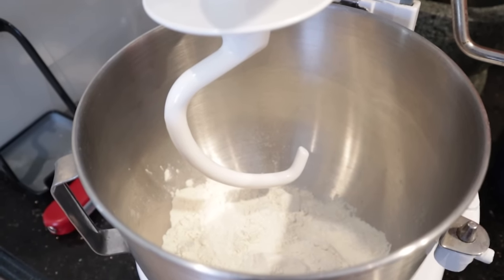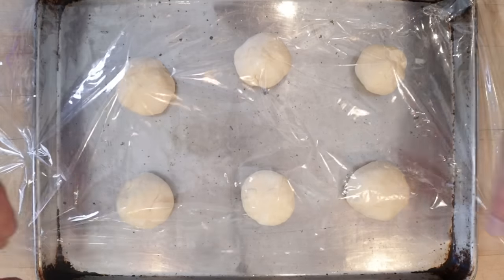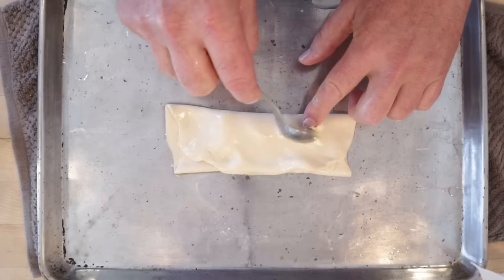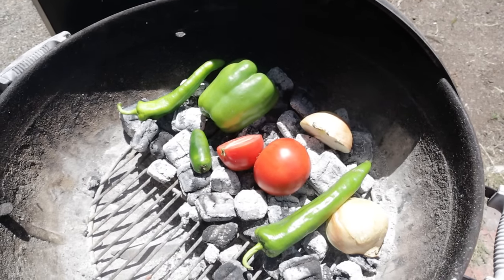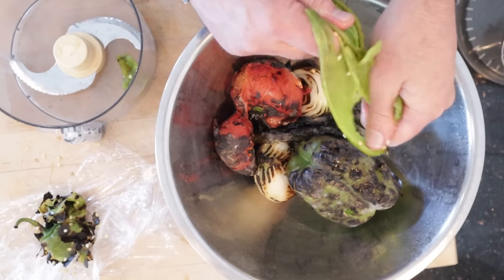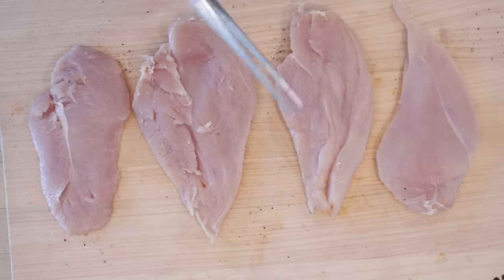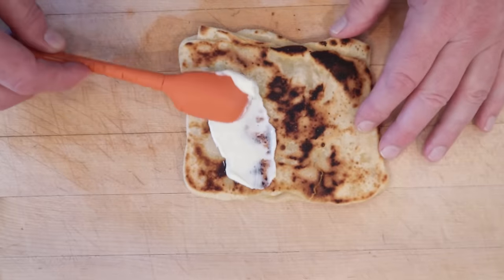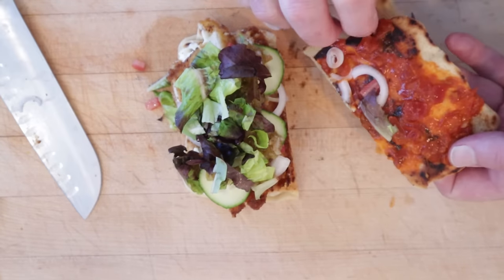Makloub (Tunisia) on Sandwiches of History⁣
For International Sandwich Sunday we are heading to Tunisia for a street sandwich that sounds pretty interesting. To make it, I’ve got to make Msemen, a kind of flatbread, Slata Mechouia, which is a salad of sorts made from grilled vegetables, and breaded fried chicken. You’ll forgive me for not making the harissa because it that was already a lot of work. Still, this turned out to be one amazingly delicious sandwich.